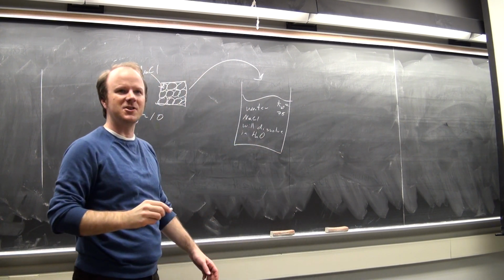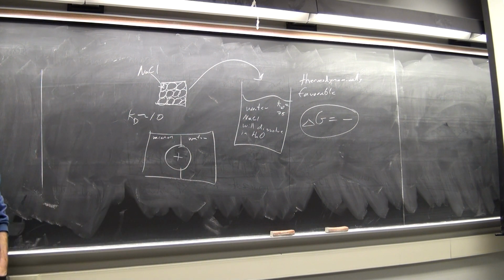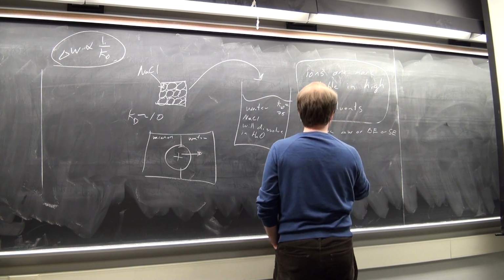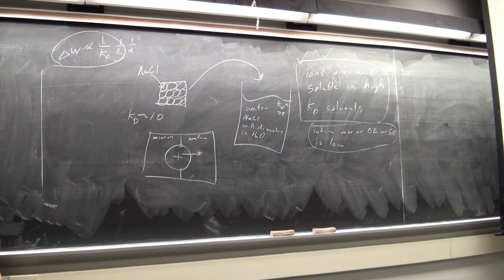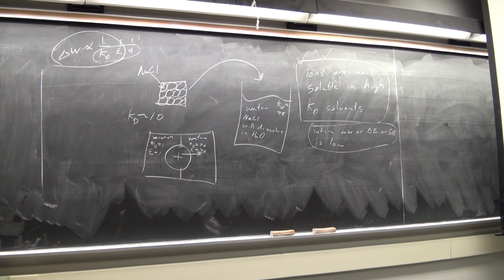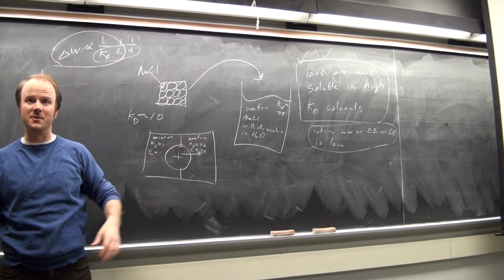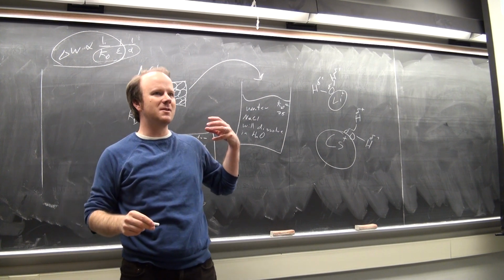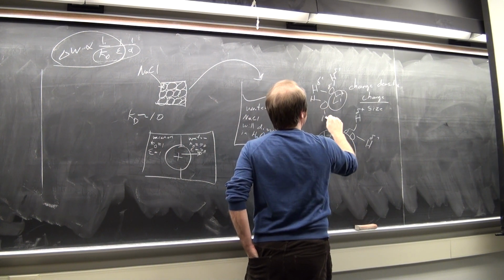MATSE 112 2013 Exam #1 Review 3